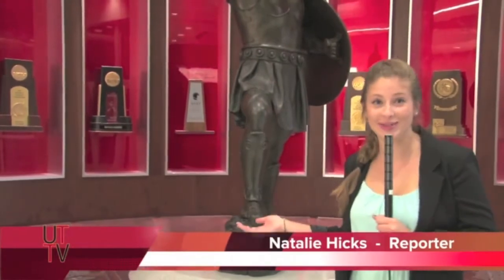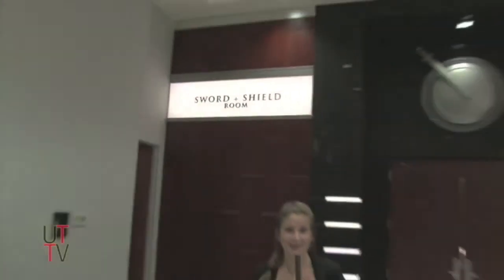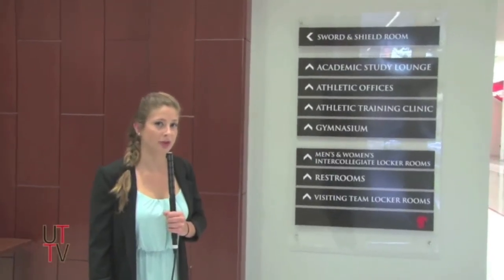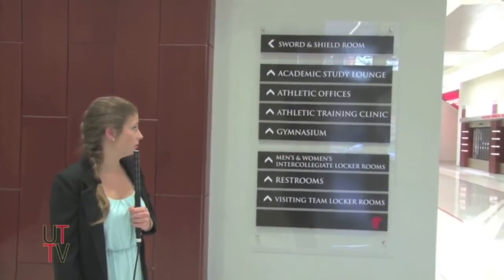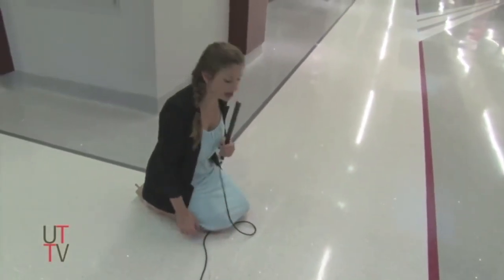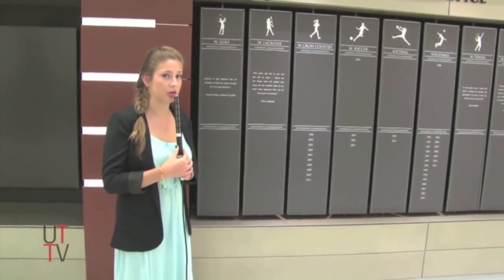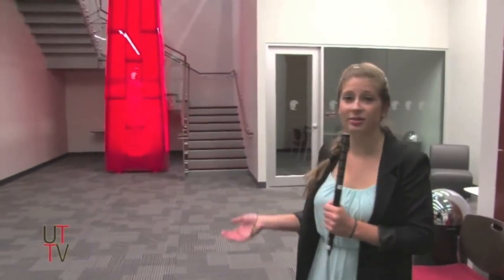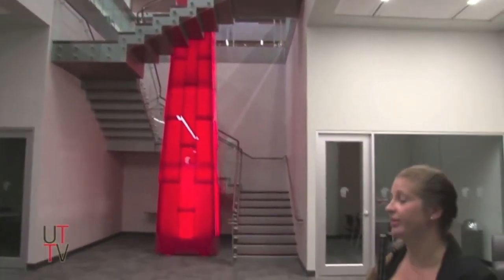UTour Matinez Gym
Natalie tours the newly renovated Martinez Gym.